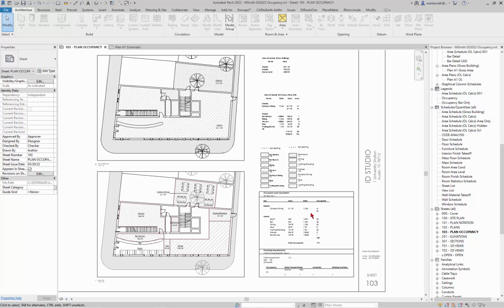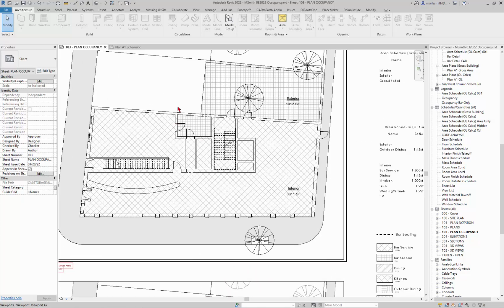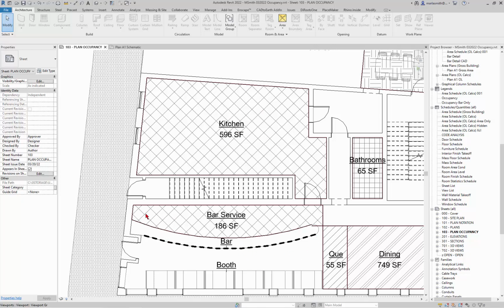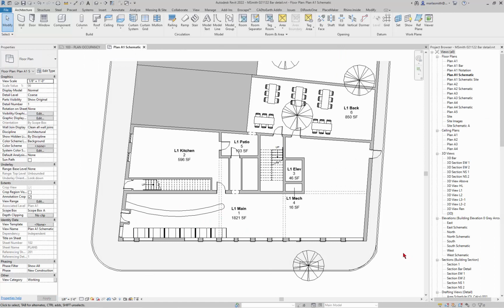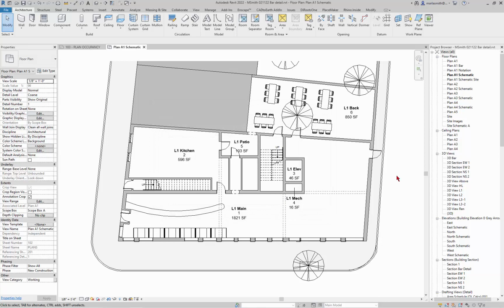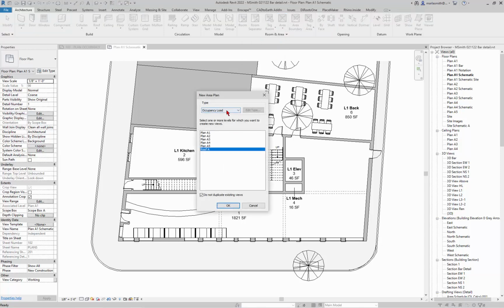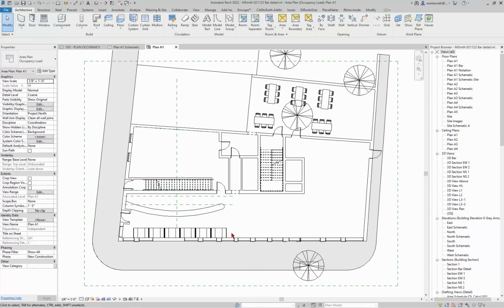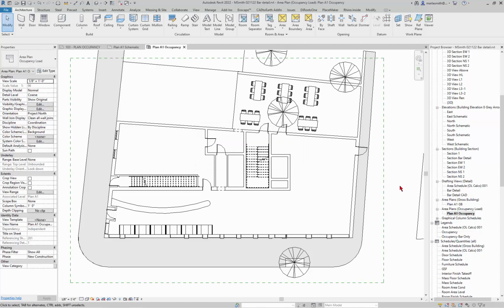01 Occupancy Use Intro